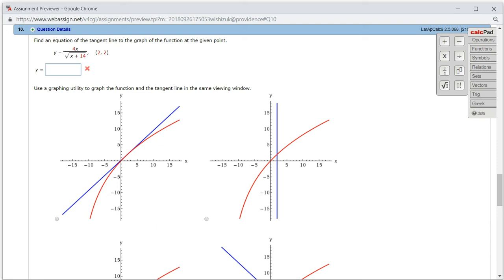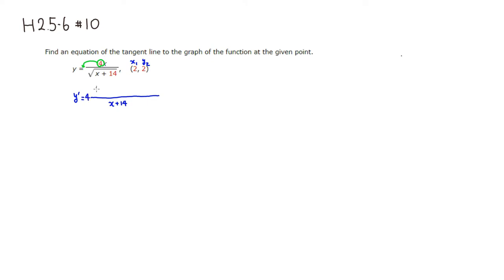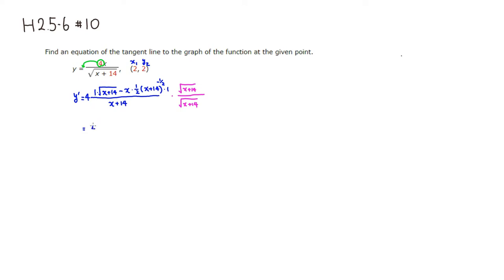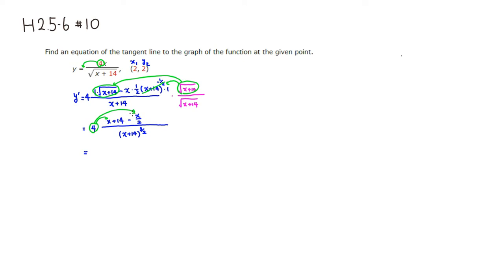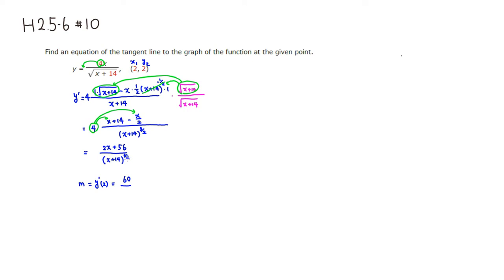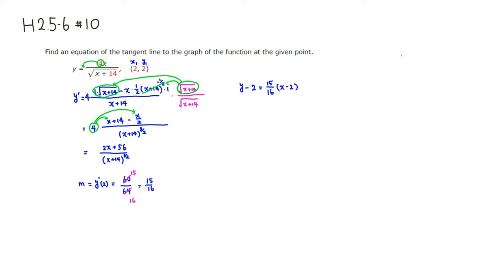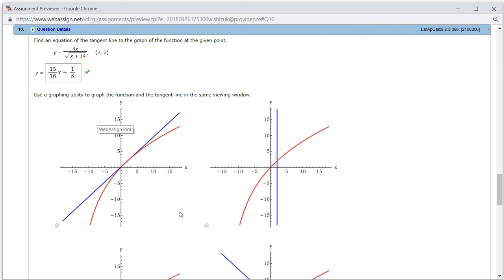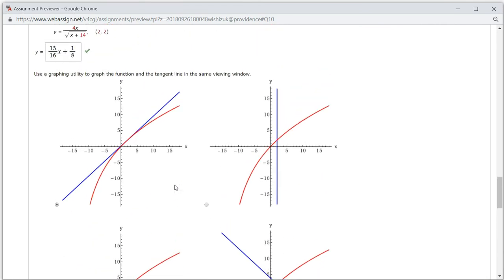MTH 109 H2.5-6 #10 (Fall 2018)